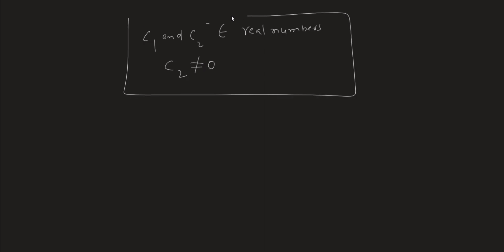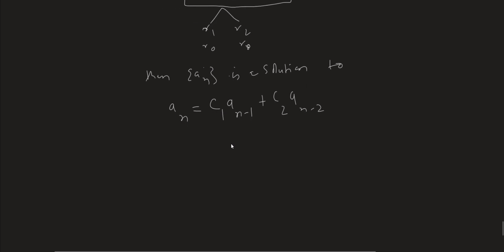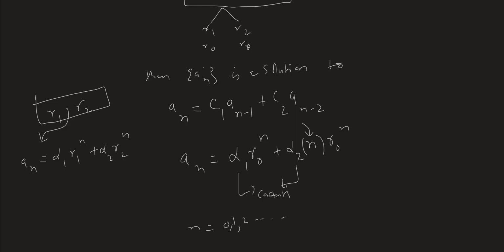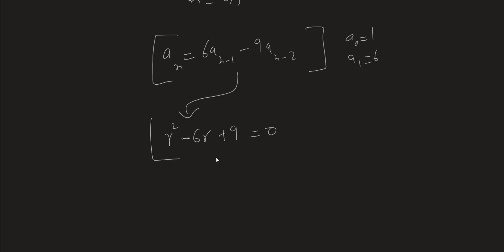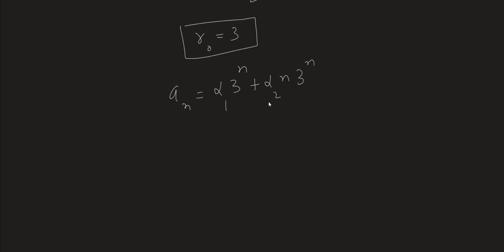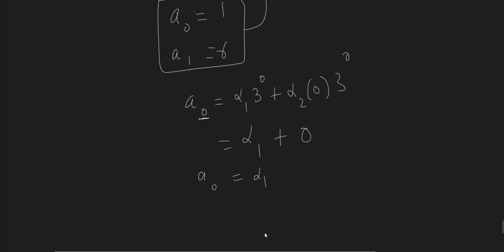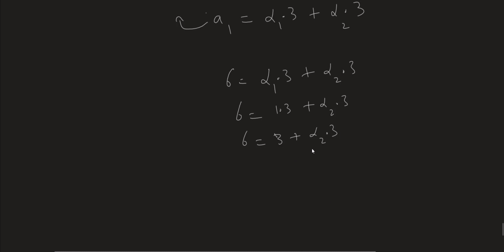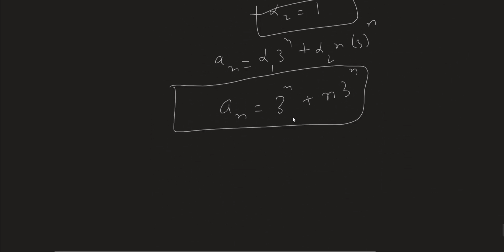Solving Linear Homogeneous Recurrence Relations with Repeated Root